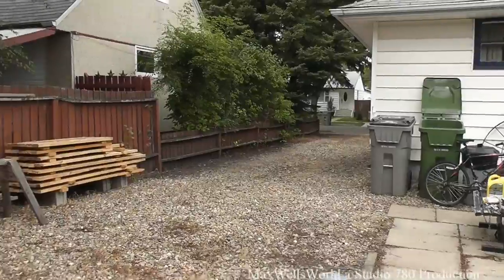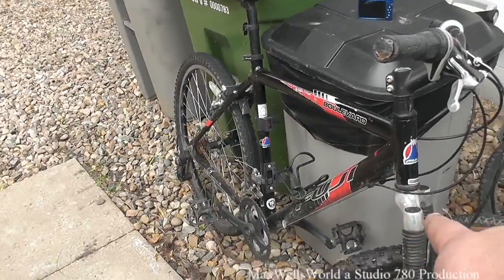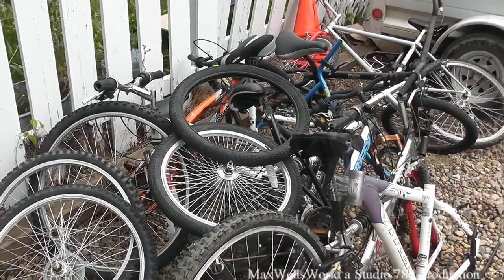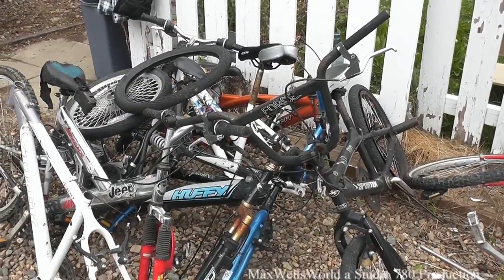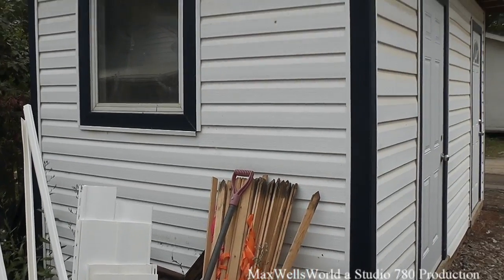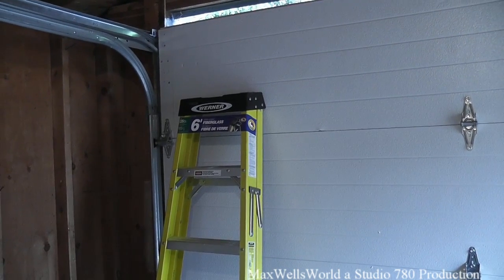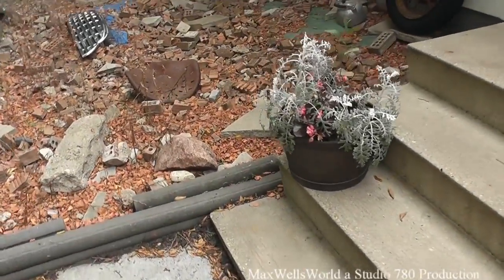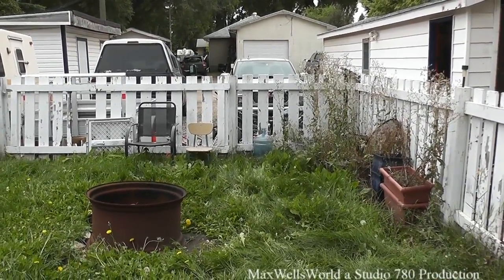september 2014 update the weather is changeing and other things maxwellsworld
studio780productions facebook